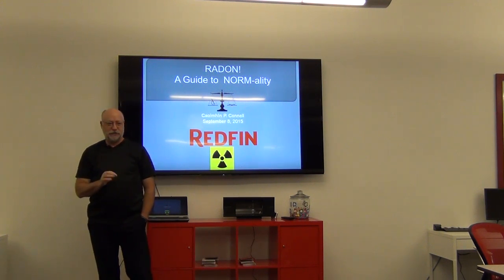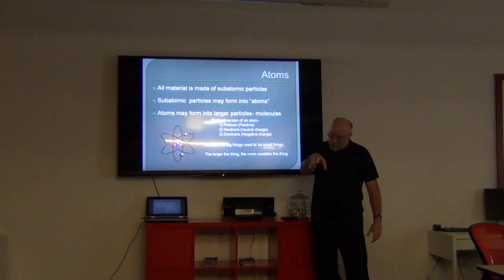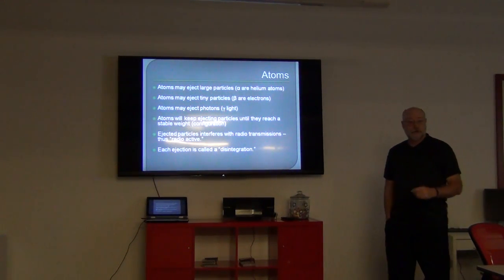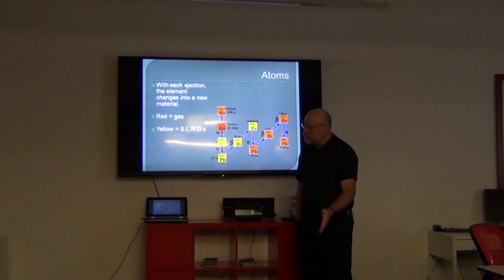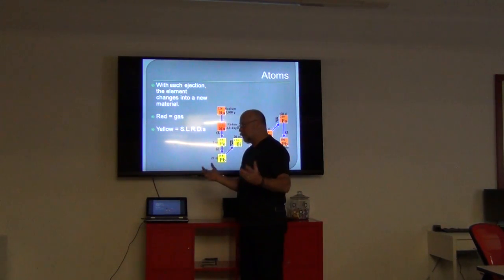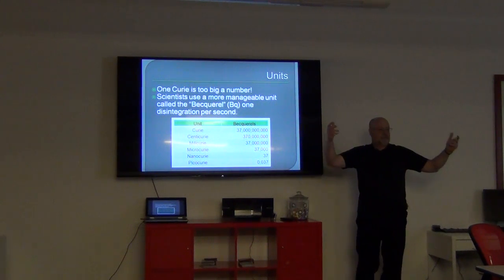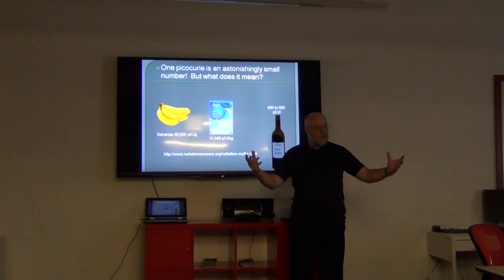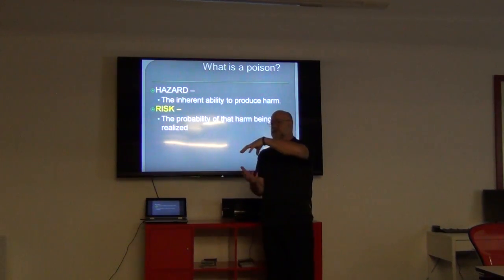Myths of Radon Part 1 of 4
The myth of residential radon is explained in four parts.  Part 1 deals with the basics of "radiation" in laymen's terms.  The next Part, 2, is a crash-course in toxicology.  Part 3 will provide "state-of-knowledge"  epidemiology.  Part 4 is a wrap up of what's really out there.    I hope you enjoy Part One of my radon lecture.

FACTs has an ongoing law suit against the criminal activities of the Colorado Department of Public Health and Environment - please visit our funding web site and donate what you can - even 10$ helps!  Consider it a cup of coffee with a friend (or support of REAL science)!  In the meantime enjoy the science!

We present science for the real world!